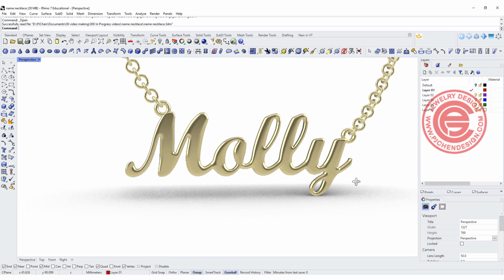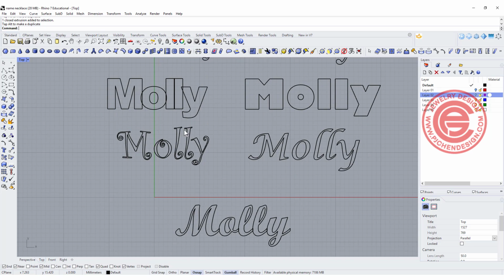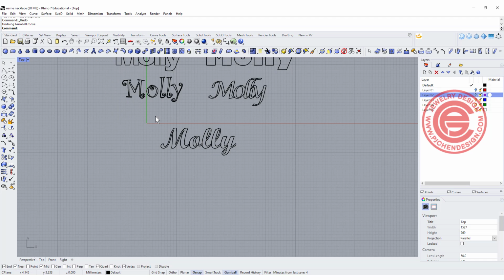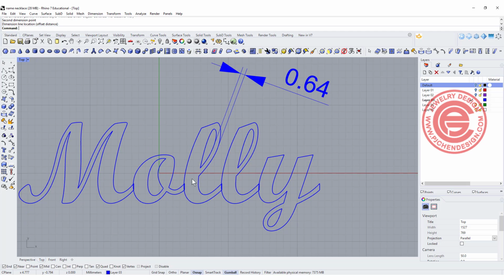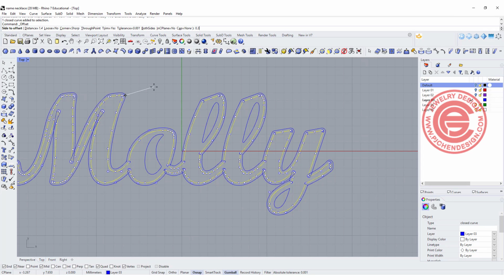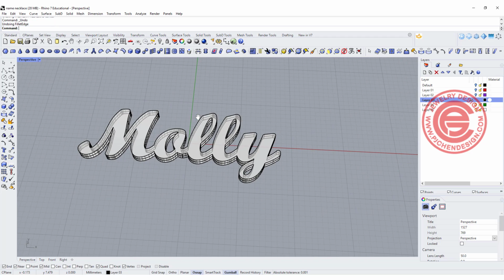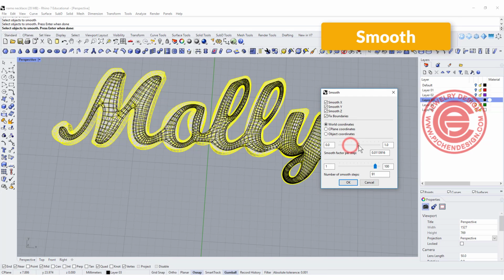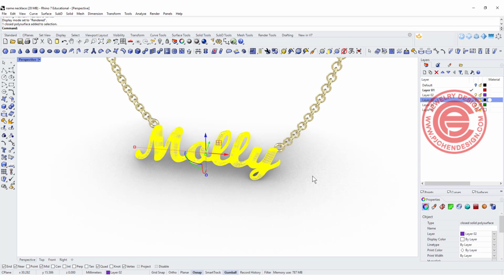Custom Name Necklace- Jewelry CAD Design Tutorial 3D Modeling with Rhino 7 #173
I would like to share with you how to custom 3D model name necklace and make it puffy with new Rhino 7 QuadRemesh function, and discuss what type of fonts are suitable for jewelry metal casting.